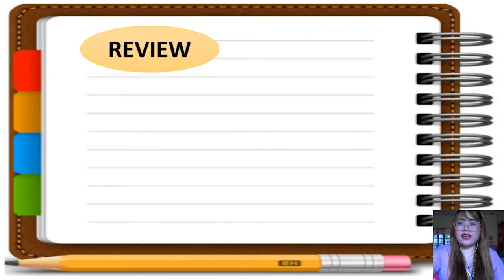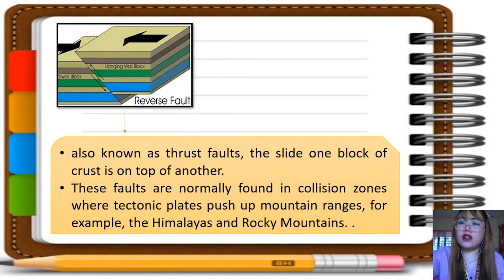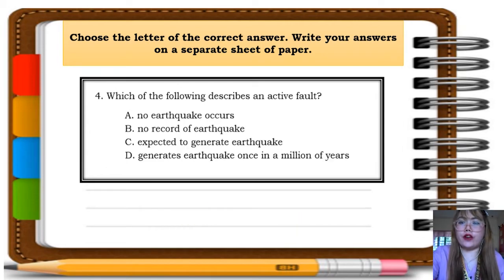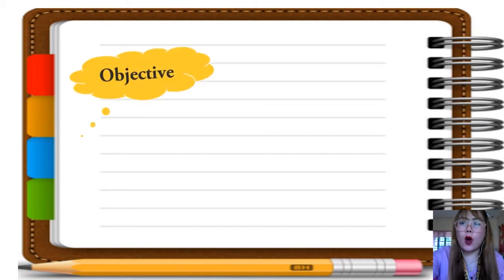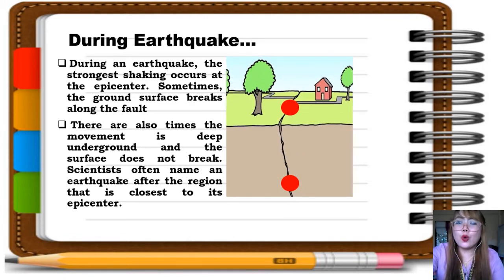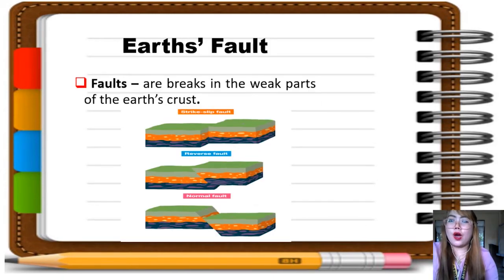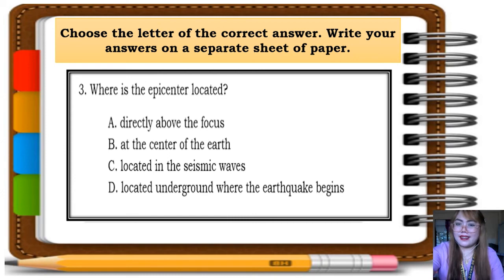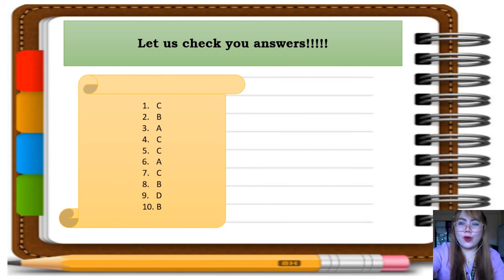SCIENCE 8 Quarter 2 - Earthquake's Focus, Epicenter, and Magnitude